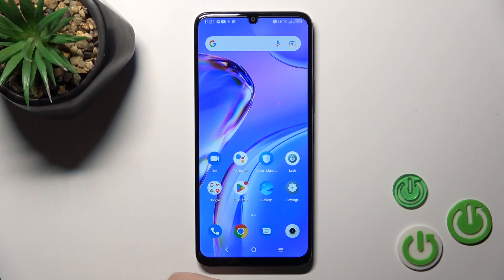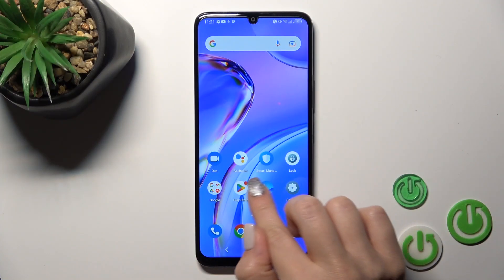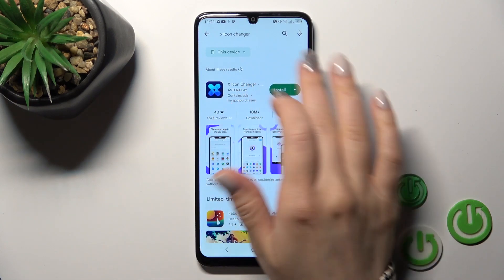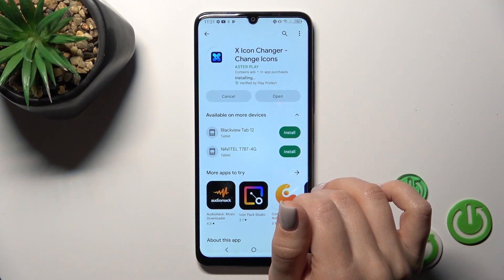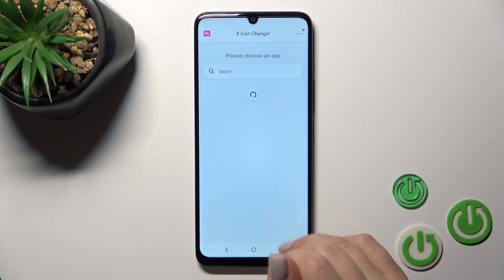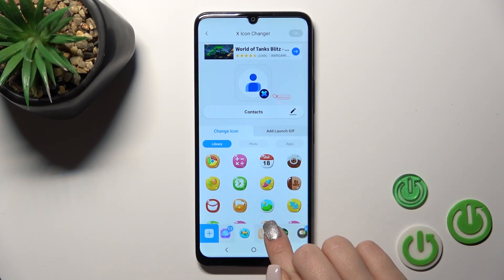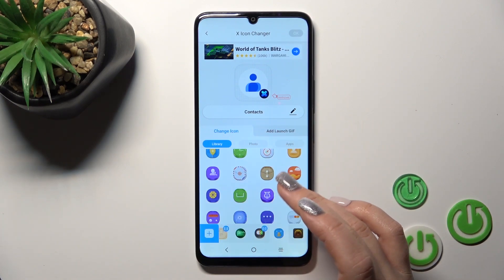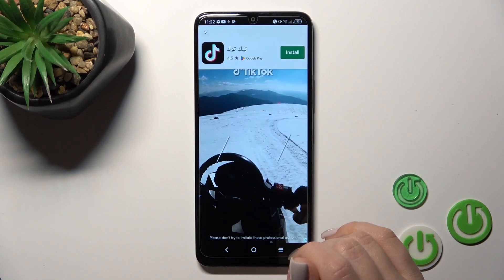How to Change Icons Shape on TCL 40 SE? - Install X Icon Changer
Learn more about TCL 40 SE

This video is specifically for those who are interested in customizing the icon of their app on the TCL 40 SE in order to make it more personal. We will show you how you can change the icon design on your smartphone with the free Play Store application X Icon Changer. In order to create the prettiest icons on your smartphone, our expert will show you how to use the mentioned app. Enjoy!

How to change the icon design on TCL 40 SE?
How to change the icon style on TCL 40 SE?
How to customize app icons on TCL 40 SE?
How to use the X Icon Changer app on TCL 40 SE?